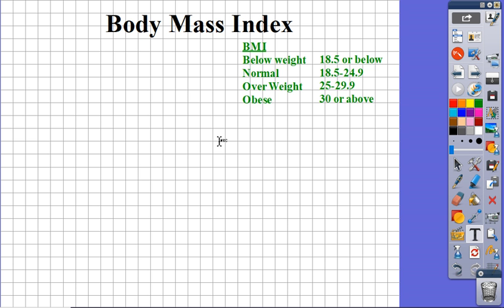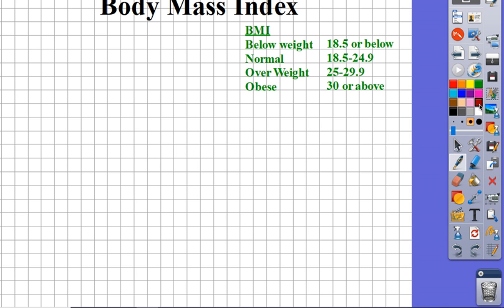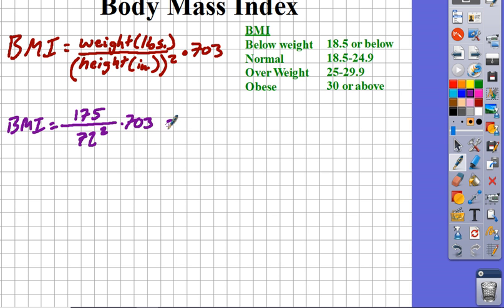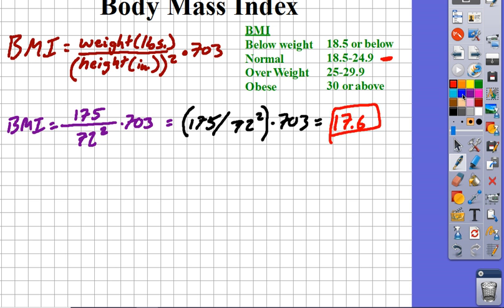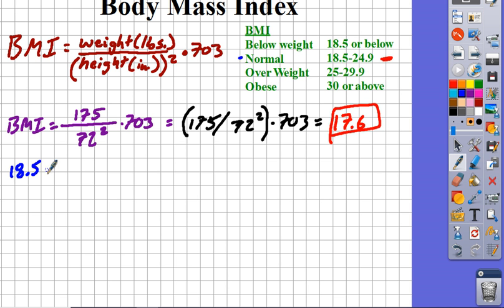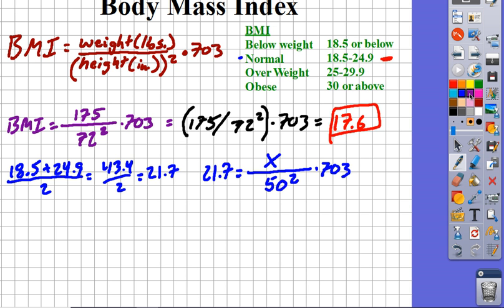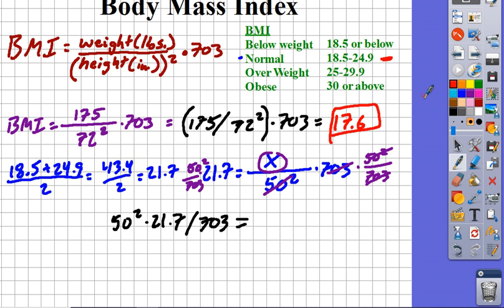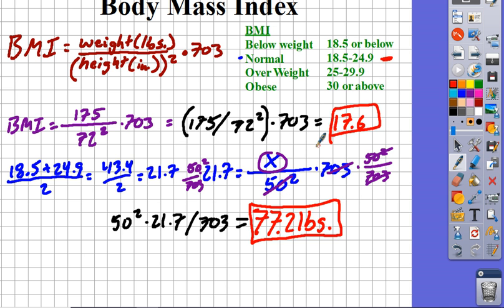Alg3 #32 Body Mass Index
Calculating Body Mass Index (BMI) and "ideal" weight